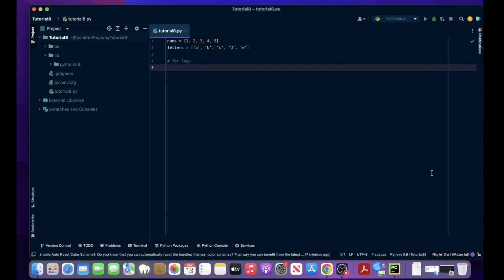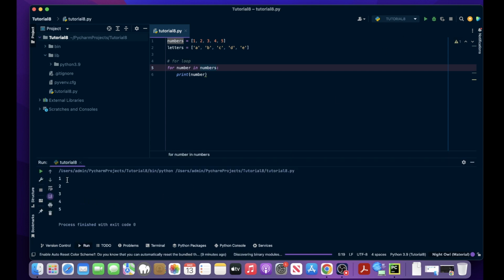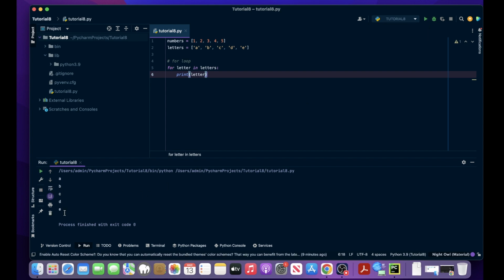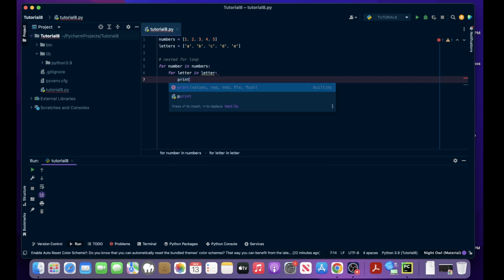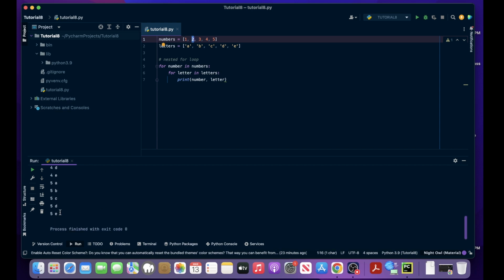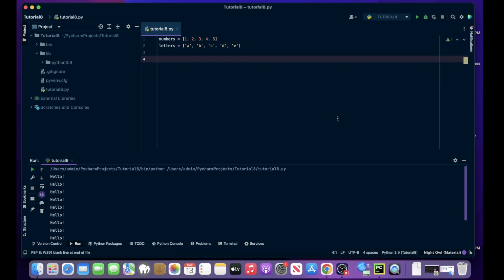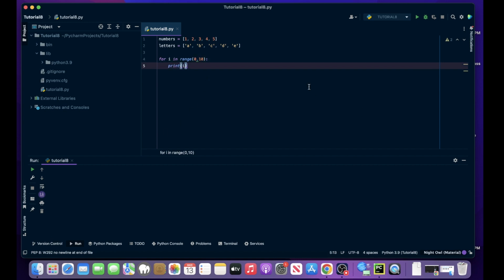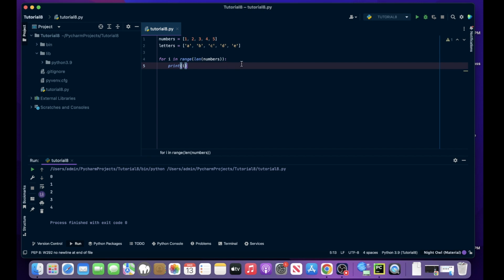For Loops and Nested For Loops - Tutorial #8 | Python for Absolute Beginners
This video is for beginners who are just learning to code in Python. You will learn the below topics about for loops and nested for loops.

In this video we will see :
- What is a nested for loop
- What is range in python
- How to use for loops in python
- How to use nested for loops in python
- What is len in python
- How to use len in python